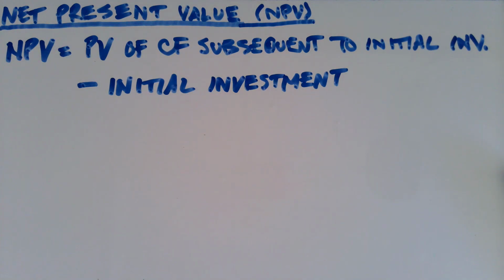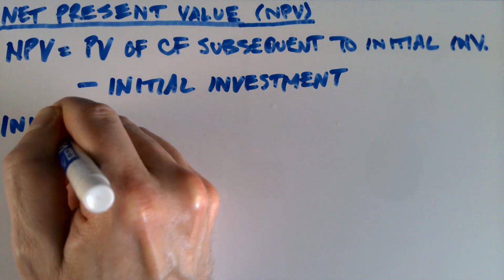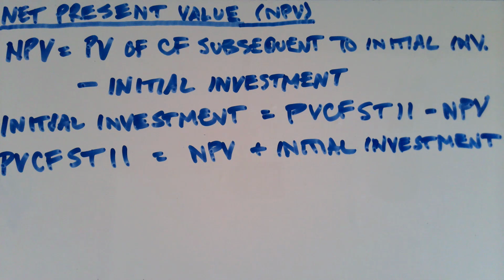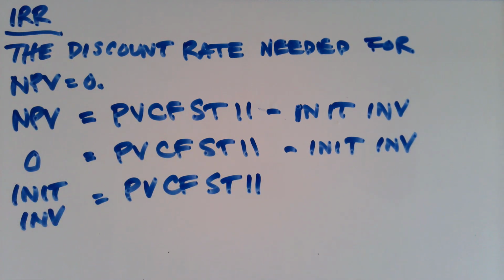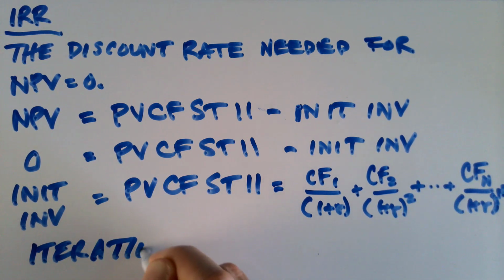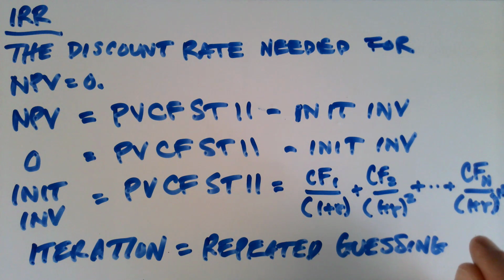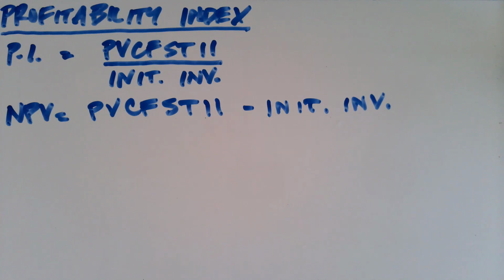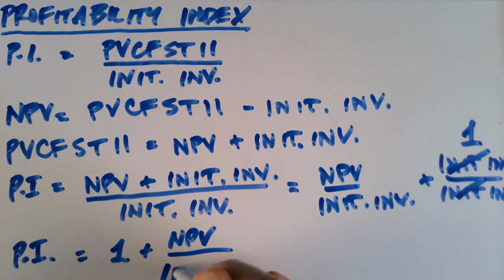Investment Decision Rules Algebra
In this video, I walk through the algebraic derivations and manipulations of investment decision rule formulae, including net present value (NPV) and Profitability Index (PI).